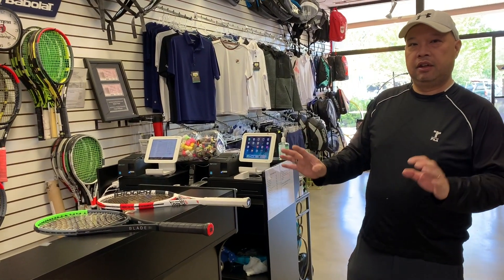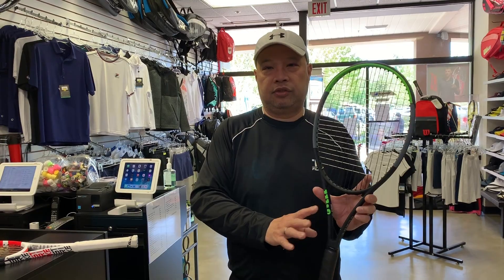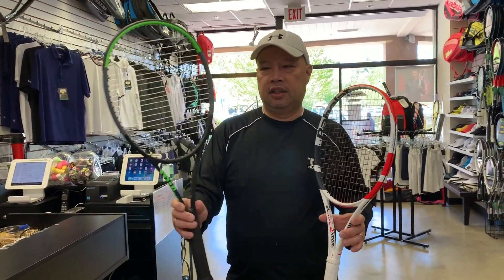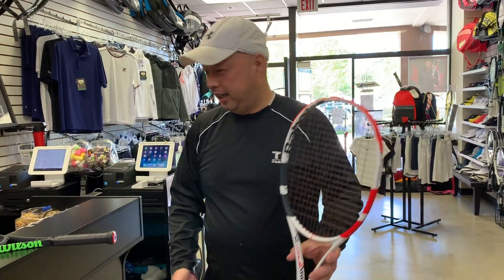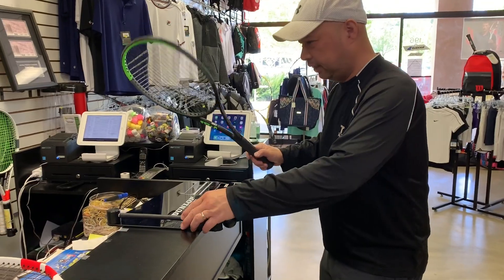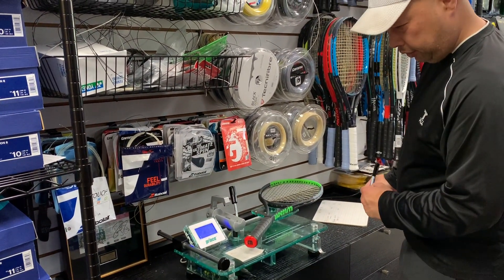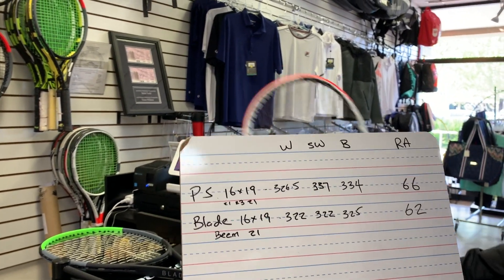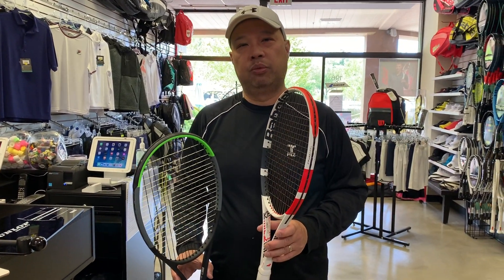COMPARING WILSON BLADE 98 16X19 TO BABOLAT PURE STRIKE 16X19